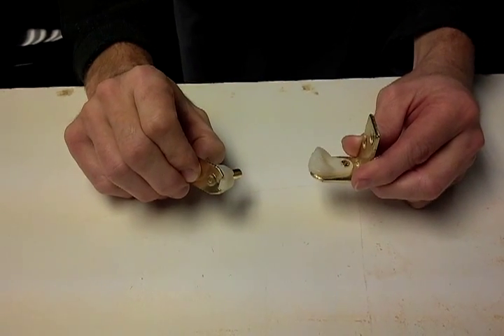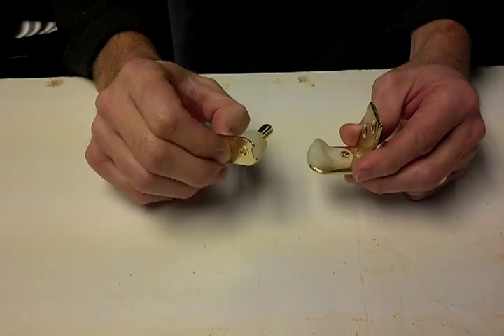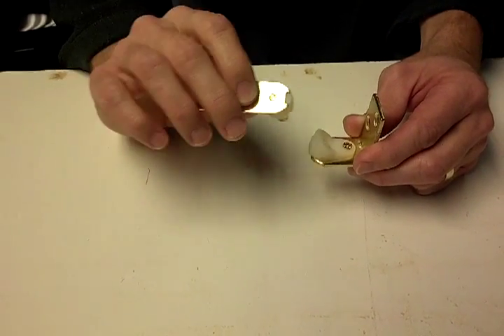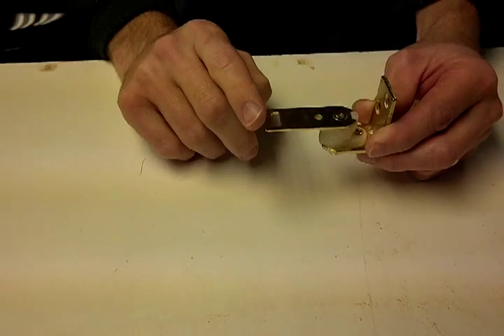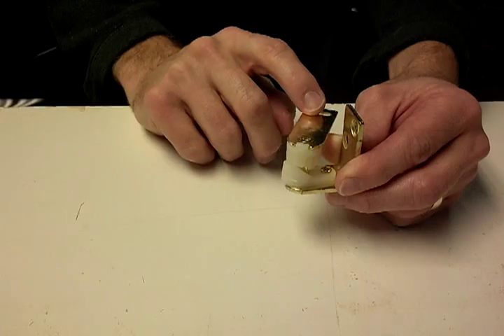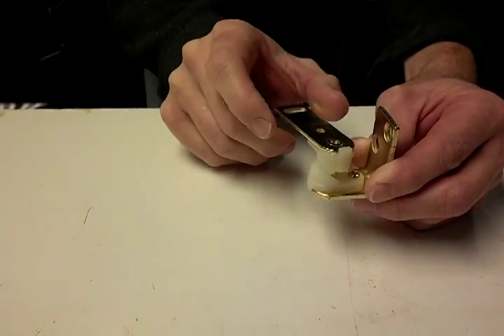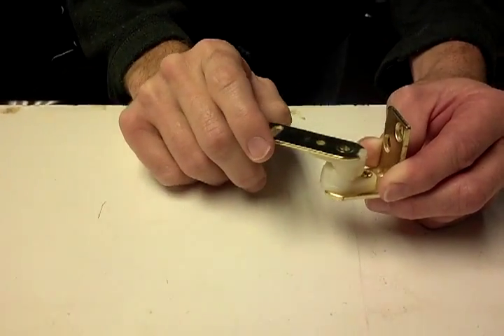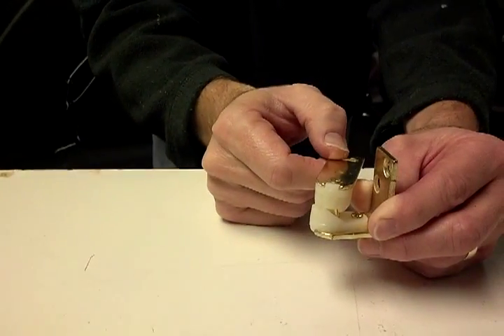Cafe Doors Gravity Hinges with Hold Open feature from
This video shows the hold open feature on our standard gravity hinges.